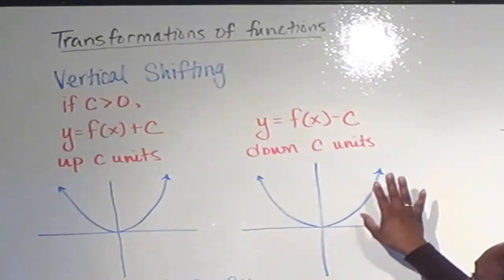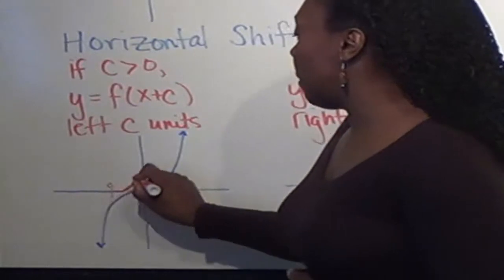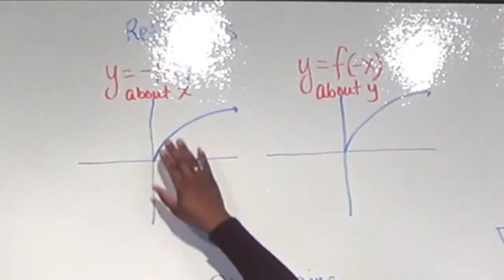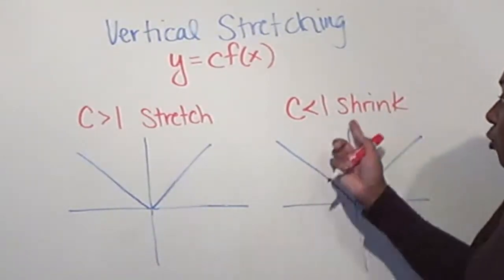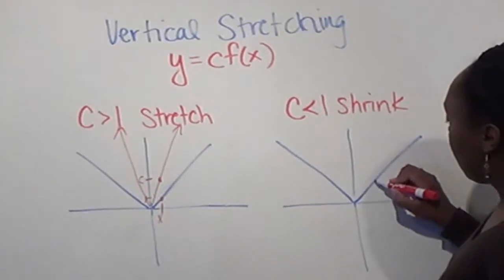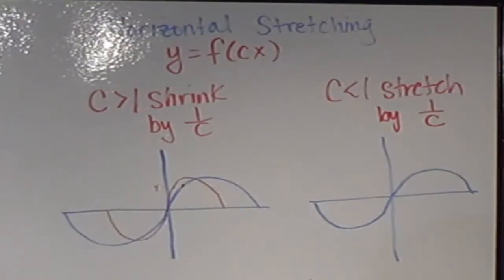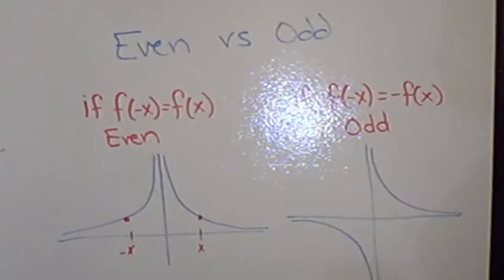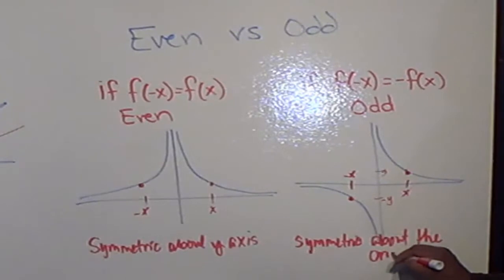Transformations of Functions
min-lecture on transformationsto be applied to functions